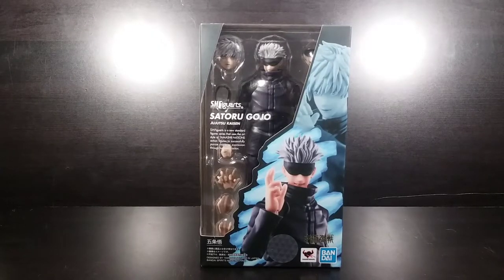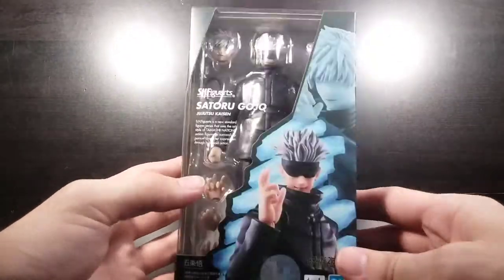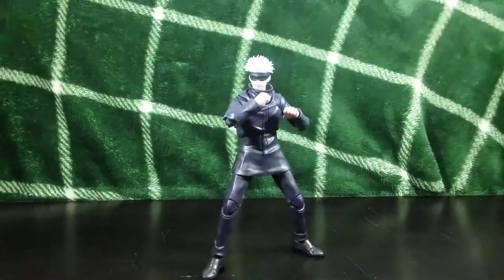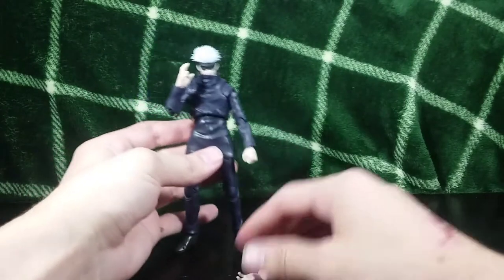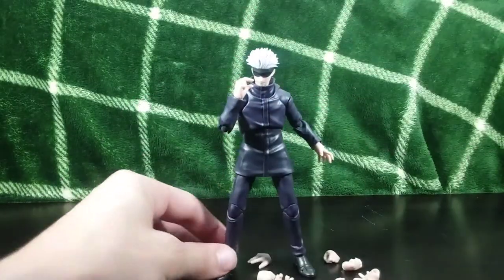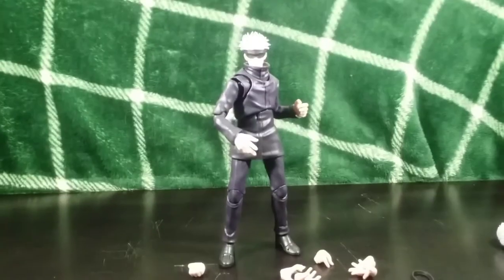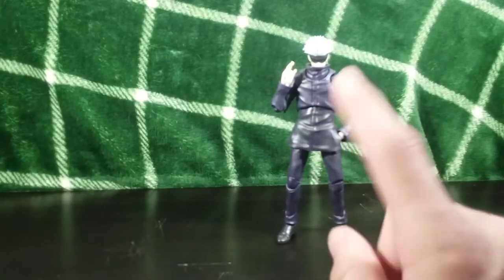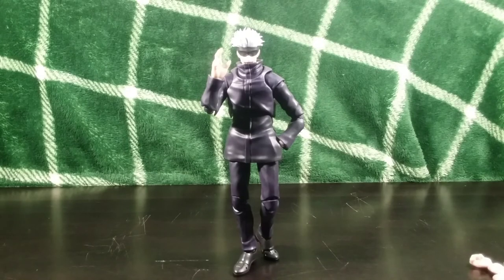SH Figuarts Satoru Gojo Unboxing And Review (Jujutsu Kaisen)